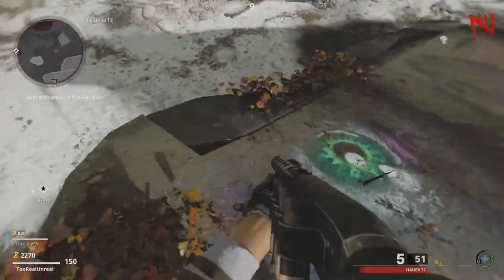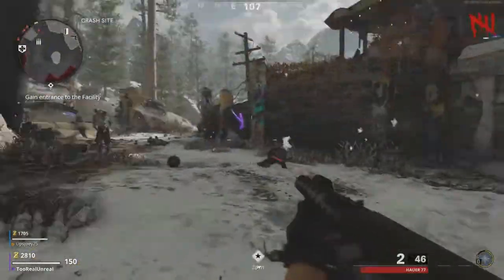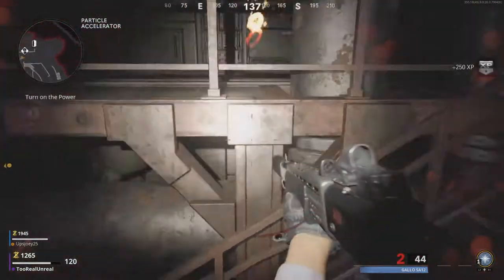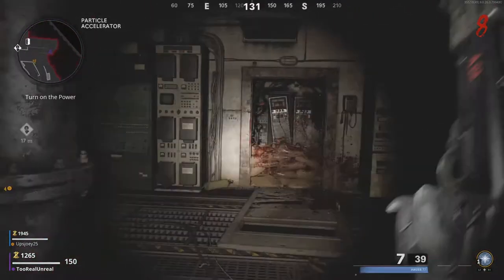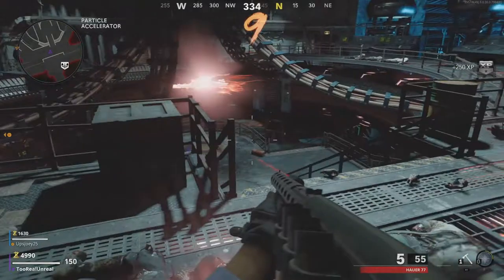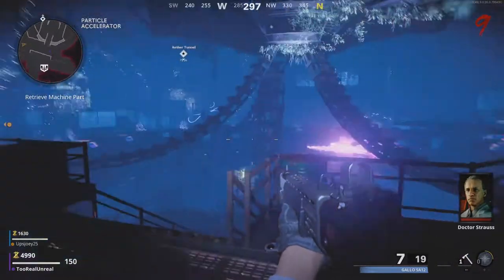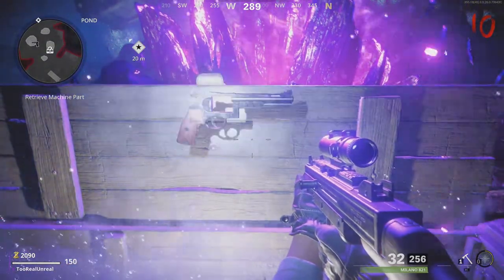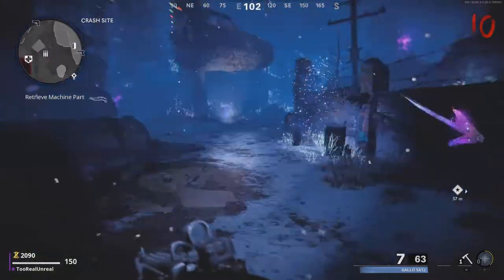THE NEXT GENERATION OF ZOMBIES! Welcome To Die Maschine! Call Of Duty Cold War Zombies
Welcome back to Call of Duty Zombies! Die Maschine takes us into the world of Call of Duty Cold War Zombies as we battle for survival with viewers and with random players in our quest for victory against the zombies!

🔹 THE ULTIMATE SACRIFICE! Among Us

🔹 THE BATTLE OF THE TRAITORS! Among Us

🔹 THINKING LIKE GOKU TO CATCH THE TRAITORS! Among Us

🔹 THE TRAITORS WERE CAUGHT! Among Us

🔹 THE IMPOSTERS ARE HIDING! Among Us

🔹 ULTRA INSTINCT VS ZAMASU?! Merged Zamasu Vs Cumber | Dragon Ball Z Budokai Tenkaichi 3